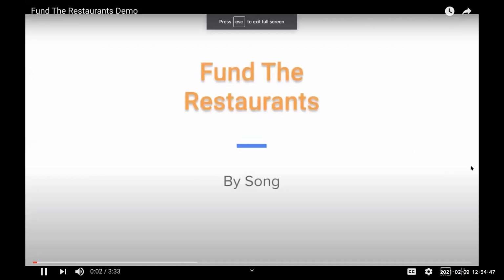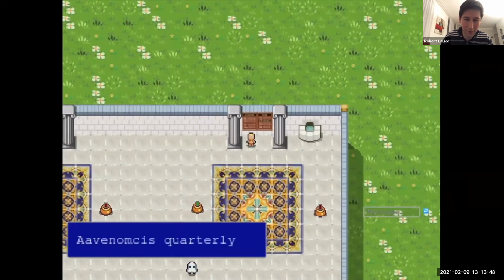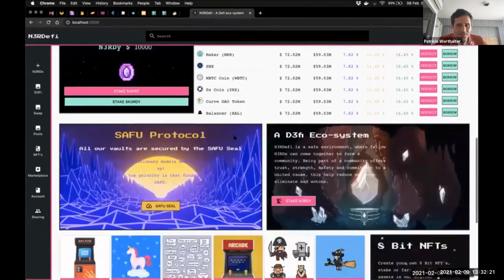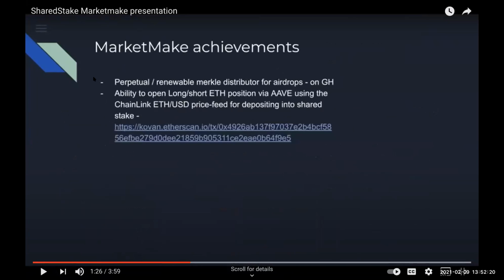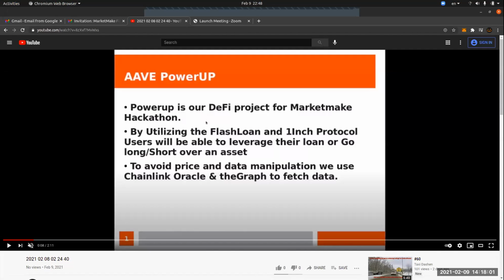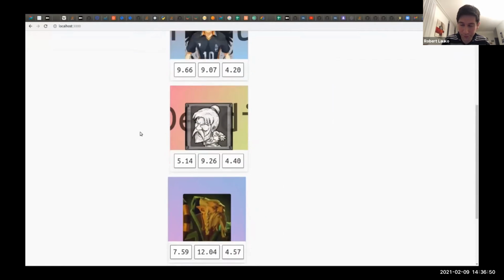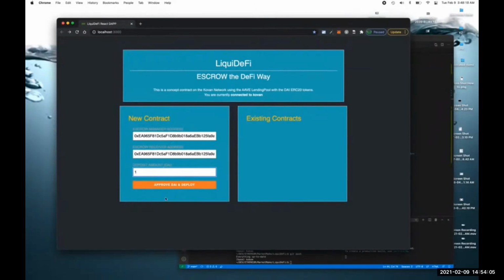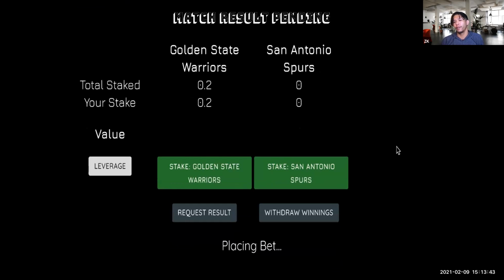Judging Session 6 [MarketMake]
09 February 2021 at 12:30pm ET

After 3-weeks of hacking - teams are ready to share their MarketMake projects.

Judges for this session include:

Austin Griffith (Ethereum Foundation)
Patricio Worthalter (POAP)
Robert Lauko (Liquity)

0:00 Intro - Liam ETHGlobal
1:10 Fund The Restaurants
9:40 Awesom Pensions
17:20 Haciendas
26:00 West Texas Oil
36:14 N3RDefi
44:30 OctoBay
53:50 SharedStake.org
1:03:00 Mobile App for AAVE
1:11:00 Arbitrium - Options Price Comparison
1:24:28 AAVE-Leverage
1:32:45 Twister
1:41:42 Fantasy X
1:49:58 chronchain
1:58:30 LiquiDeFi
2:07:00 Rahul Mittal
2:16:55 ZEUS

~ Official MarketMake Event ~